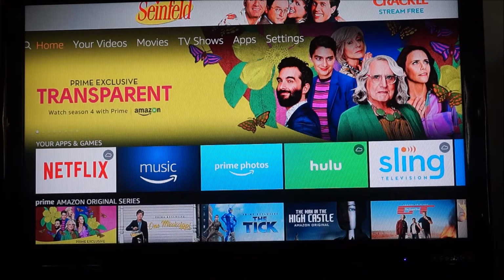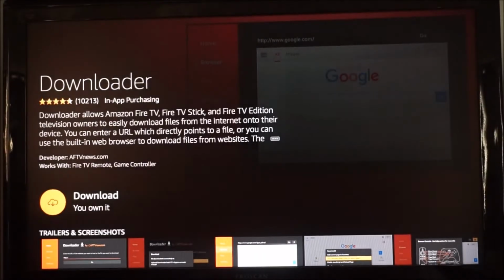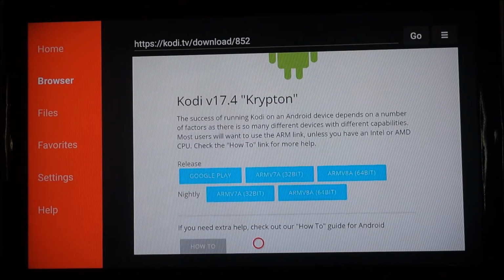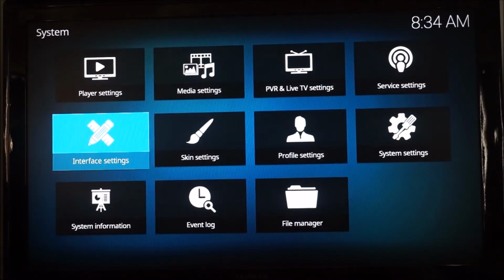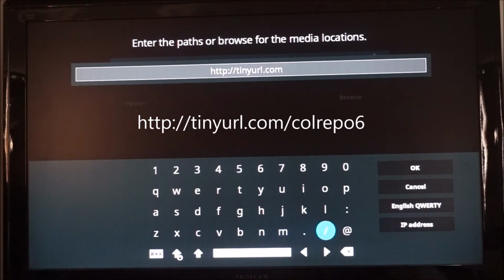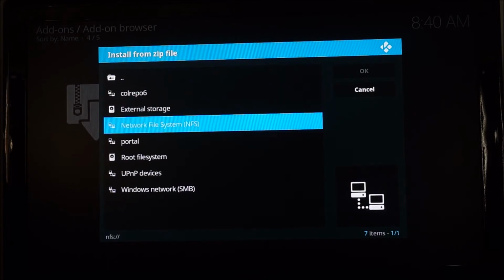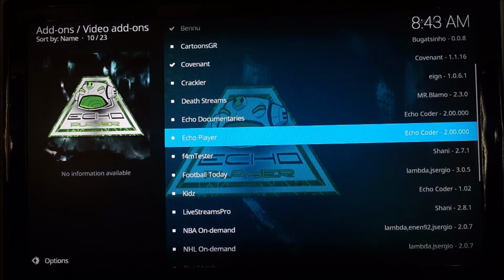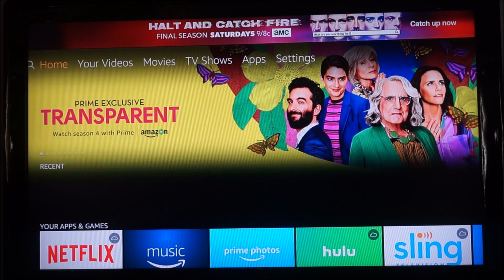New Kodi Update 17.4 | How to install Kodi and add the NEW replacements for Exodus & Phoenix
Super easy way to add/update Kodi 17.4 and the new add on replacements for Exodus and Phoenix. These are my top go to apps since "cutting the cord" from cable for streaming TV shows, new movies and much more!